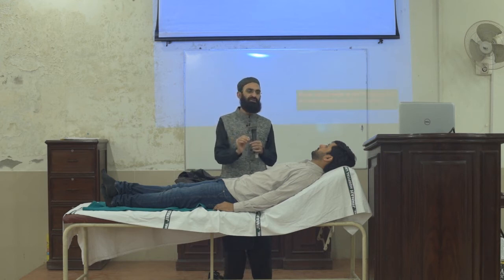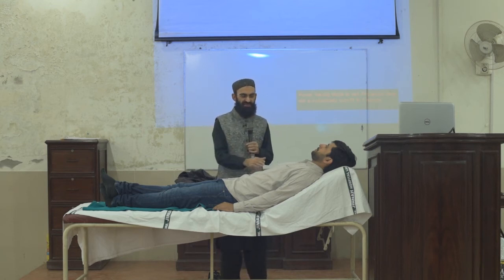Lecture 4a: Cardiovascular Examination Part 1 (Clinical Methods)